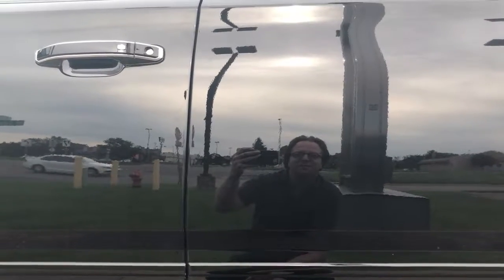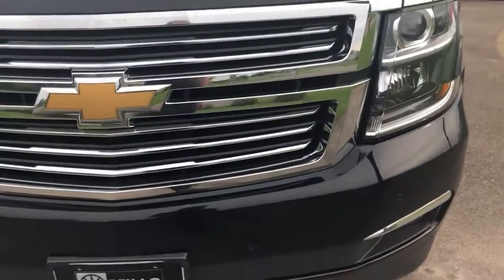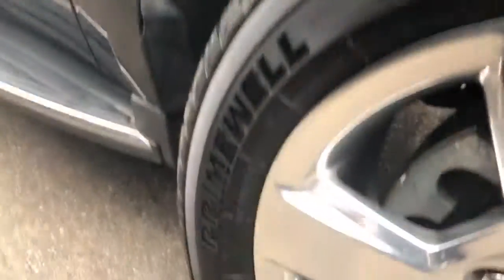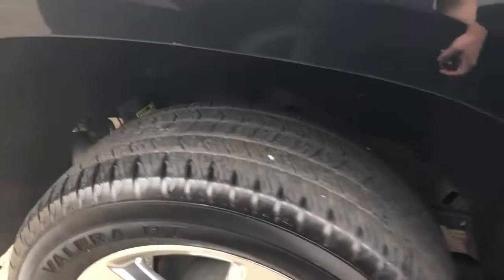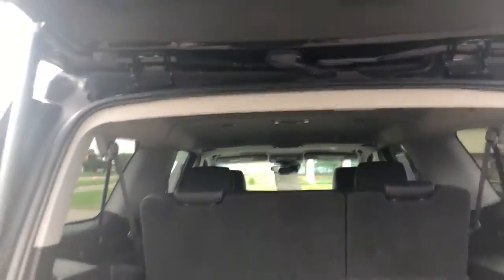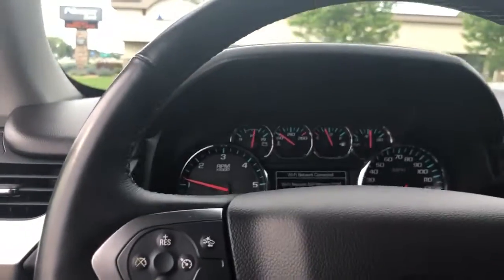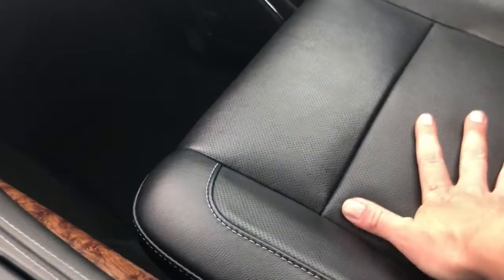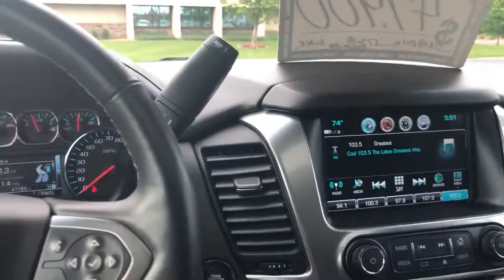2017 suburban premier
Mills gm in Baxter

Joshua Erdmann